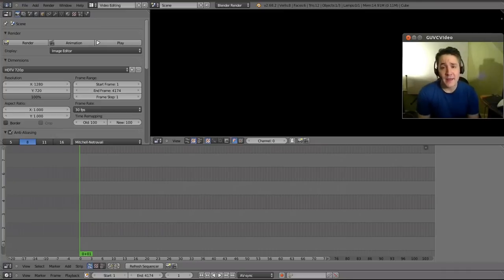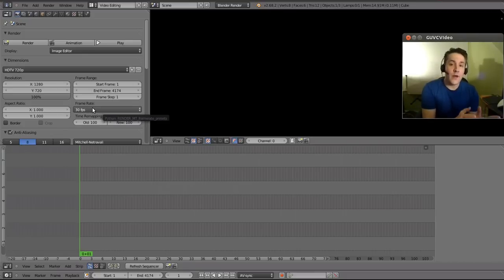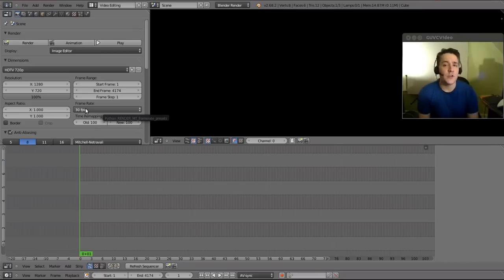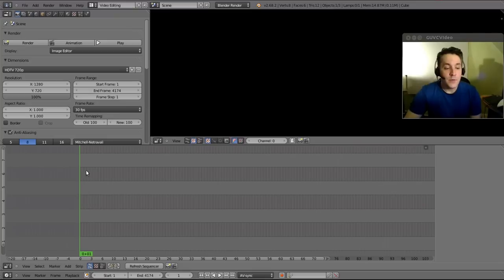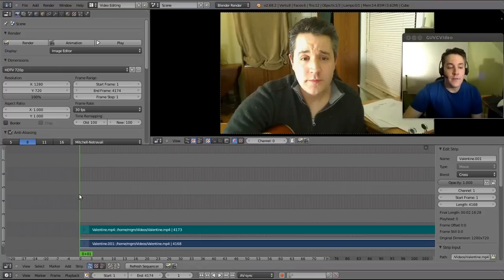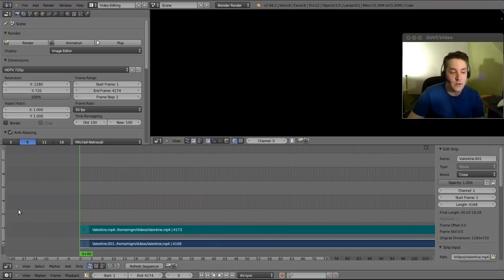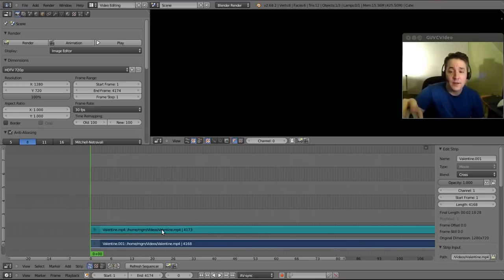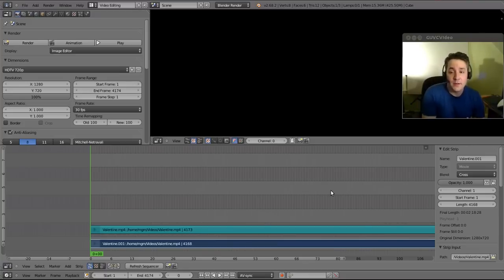Blender Video Editing - Part 2 (Import Source Video)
Learn to Video Edit with Blender

All My Latest Content in 1 place

This video will show you how to import video source files into Blender and show you how to view the properties.